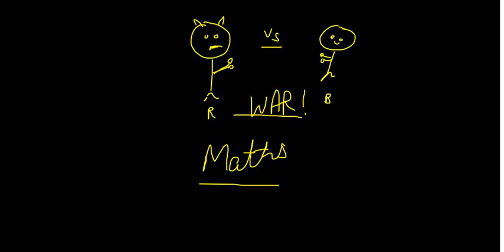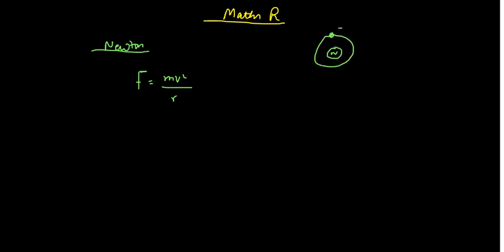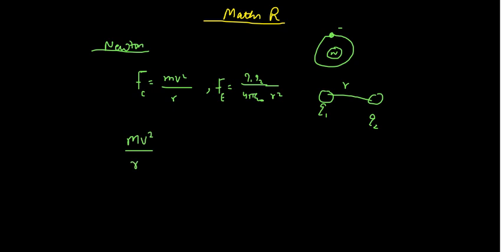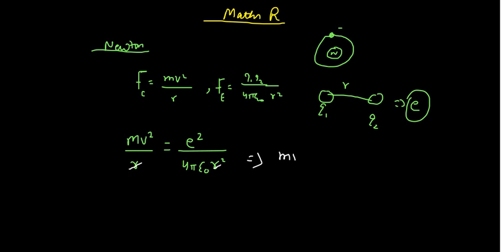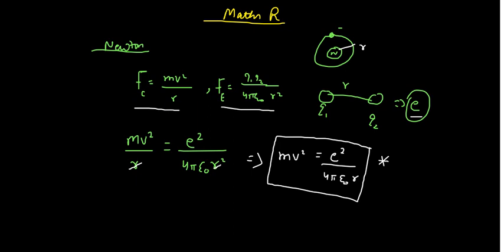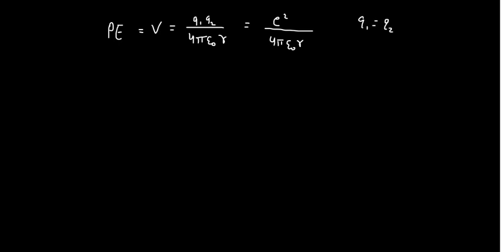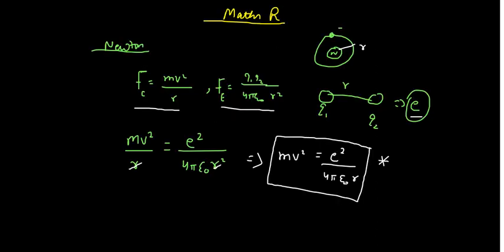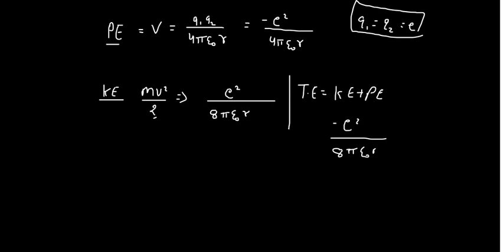Rutherford's maths for atomic model..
class for Atoms.
This crash course is made for fast pace learners to revise everything quick and easily. You can make quick notes out of it and can finish your chapter revision with great ease. It will help you concentrate and make your concept rock solid in nature as student of Physics this is what is expected from us.